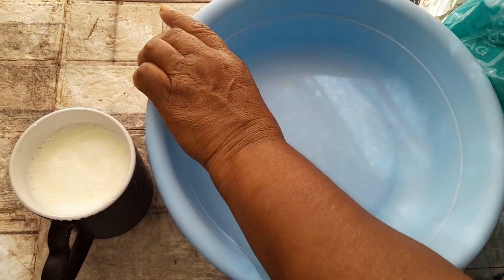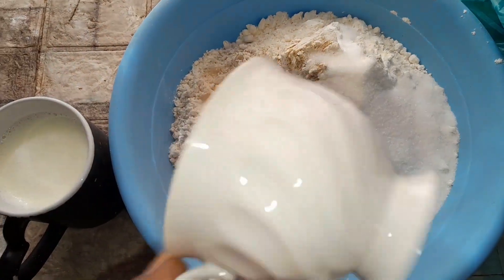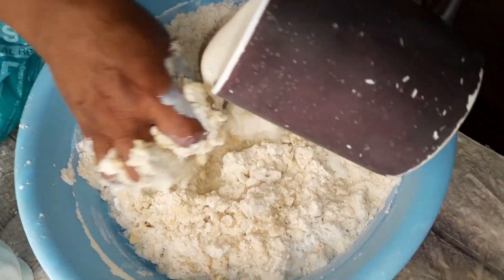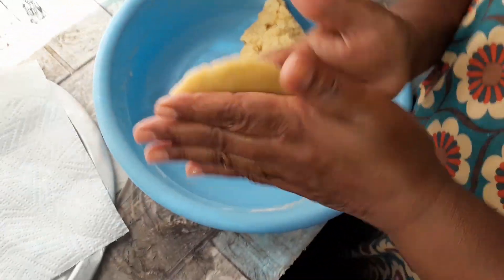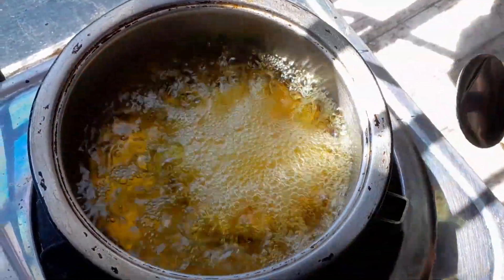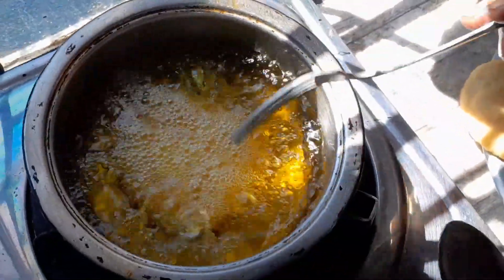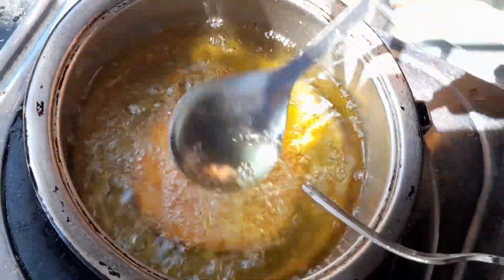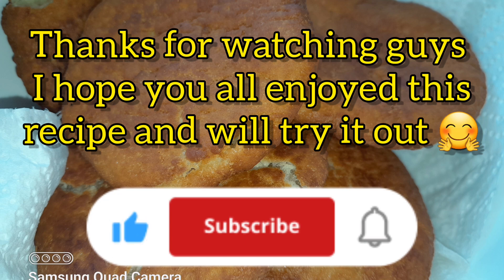How I make Roth. A well known rich Indian snack.